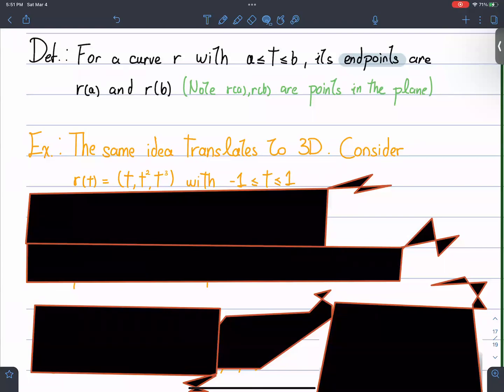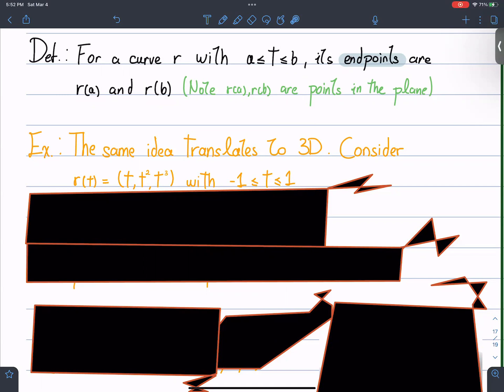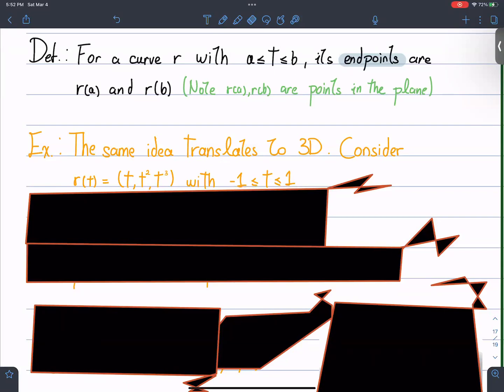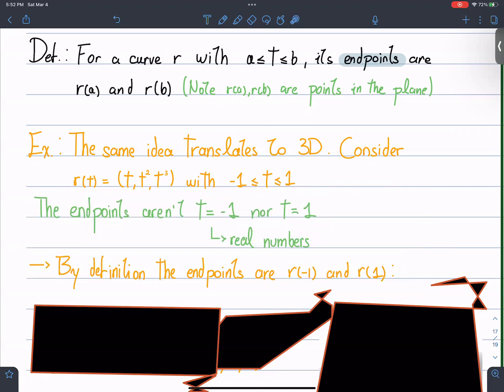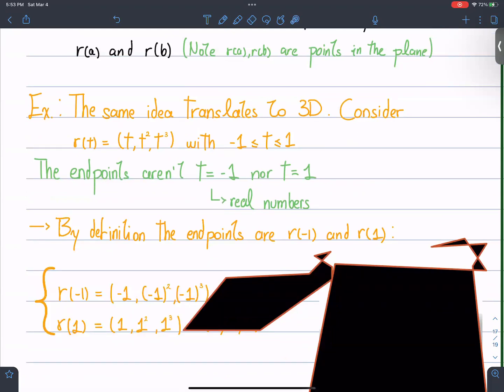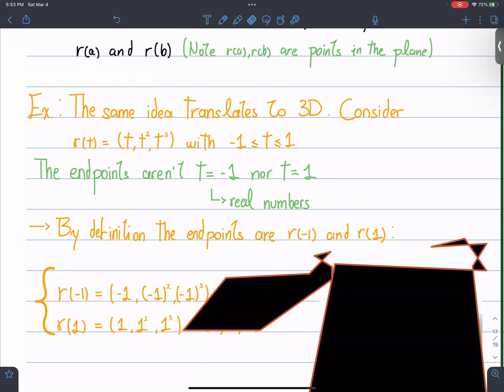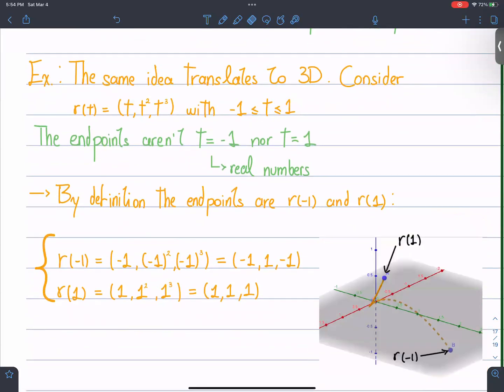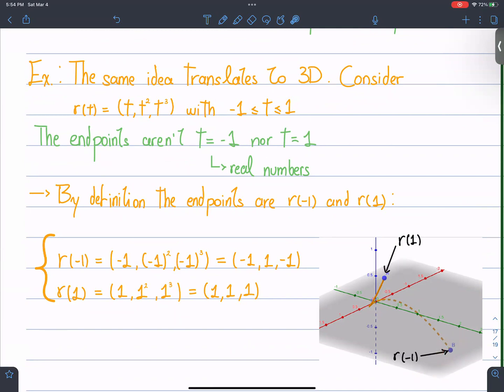Endpoints Example MATH161-I2023